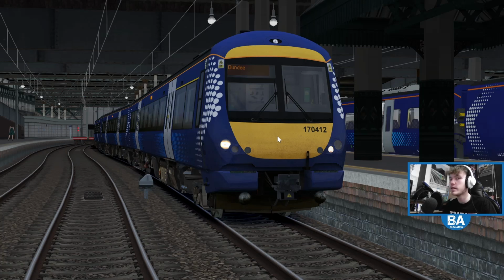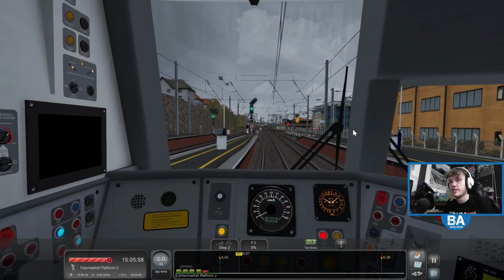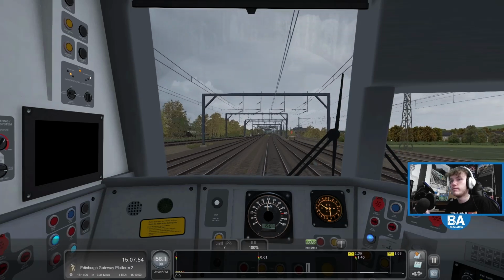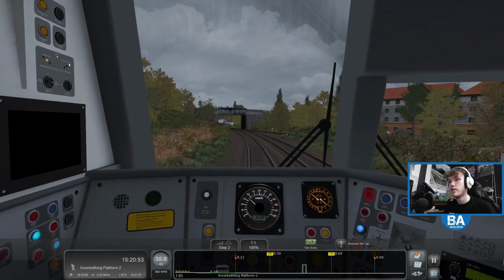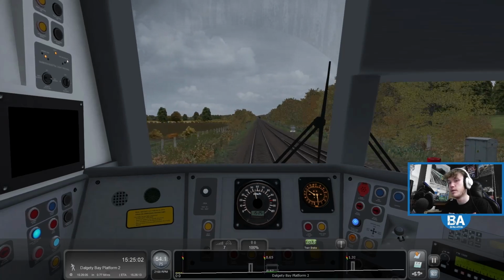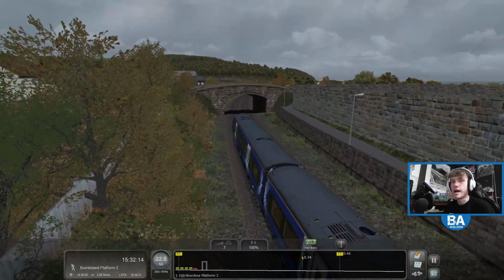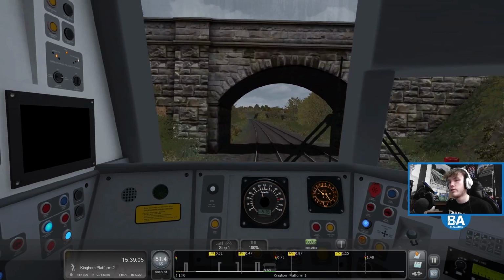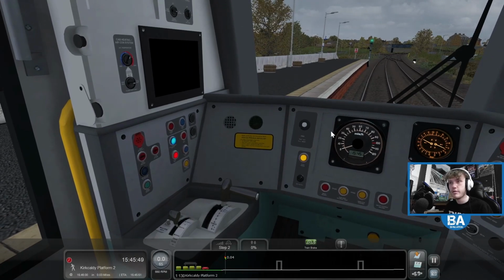Fife Circle Line - Coming To TSW - Class 170 - Train Simulator Classic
Having a look at the Fife Circle Line on TSC after it was announced its coming to Train Sim World, this should give you a nice insight into what to expect. Hope you enjoy!

*ScotRail 158 is coming as well as another DLC*